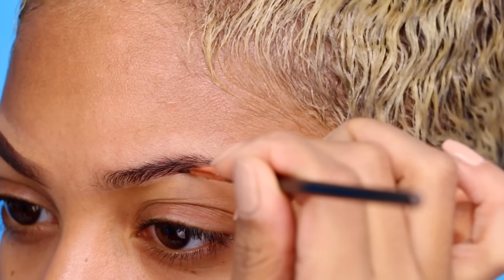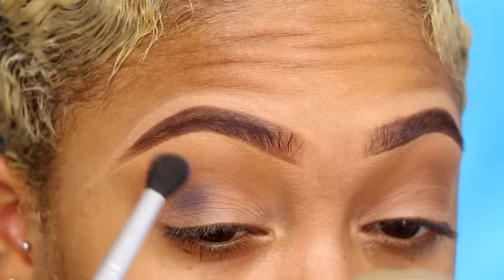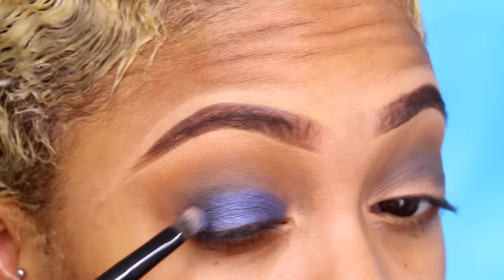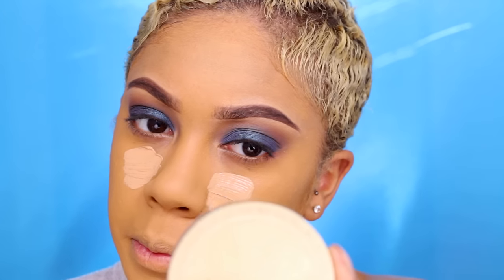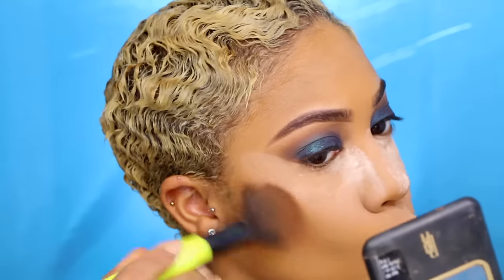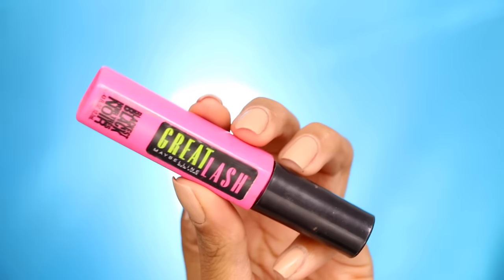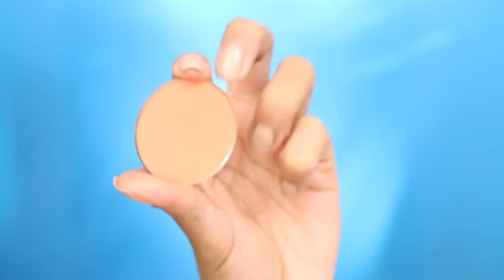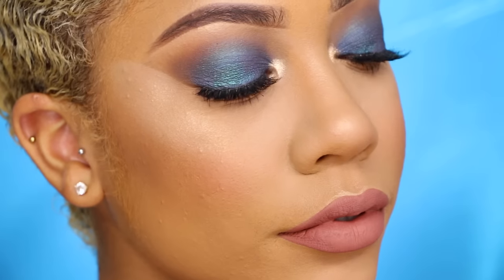BLUE SHADOW | FULL FACE | FaceOverMatter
Hi everyone! First I just want to say, how great God is for continuing to bless me. Allowing me to upgrade my craft and my business. I am still  trying to figure out the tricks to this whole set up, but its coming together!
As said, if it sounds like I am talking weird, its because I just got my invisaligns (braces) today and I'm still learning how to speak properly with them in. I will be doing a dedicated video on them, talking pain, prices, and more.  LEAVE YOUR QUESTION BELOW! So I can include them in the video!
All information about makeup details will be listed a the bottom! Any questions, feel free to shoot them my way!

| Quote Of The Day: "SATAN'S PLAN WAS ALWAYS TO BREAK AND DESTROY YOU, BUT THE LORD'S PLAN IS TO SAVE AND RESTORE YOU!"

C O D E : FACEOVERMATTER

| SOUTHERN BEAUTE:: "Southern Beaute is a luxury mink lashes company based out of Louisiana. We offer quality lashes for an affordable price! Our lashes are handmade, 100% cruelty free, and can be worn up to 25 times with proper care."

ABH Dip Brow Pomade x "Chocolate"

URBAN DECAY All Nighter Foundation x "8.75"

MAYBELLINE Ny Camo Concealer x "50 Medium"

ELF Foundation Palette

AIRSPUN Loose Face Powder x "Extra Coverage"

TOO FACED Chocolate Soleil Bronzer x "Medium/Deep"

BLACK RADIANCE Pressed Powder x "8603 Golden Almond"

MAKEUP GEEK Blush x "Summer Fling"

LAURA GELLER Highlighter x "Gilded Honey"

1. TIKI HUT
2. NEPTUNE
3. NAUTICA
4. SECRET GARDEN

DUO Lash Glue "Clear Tone"

MAYBELLINE Ny Great Lash Mascara

SOUTHERN BEAUTE Liquid Lipstick x

MILANI Liquid Lipstick x "Adorable 10"

1. Is your hair relaxed? | NO

2. Are you a college student? | YES

3. What camera do you use? | CANON EOS 70D